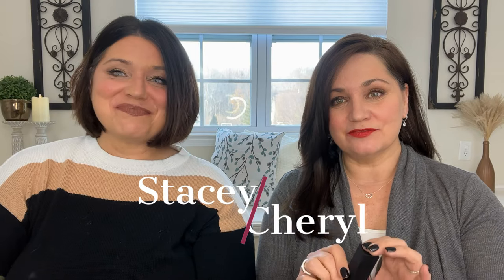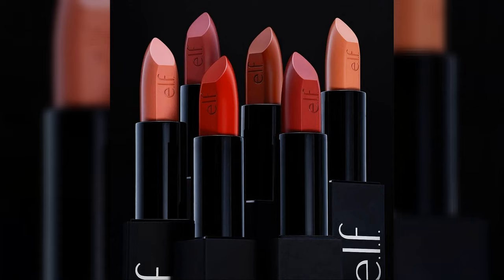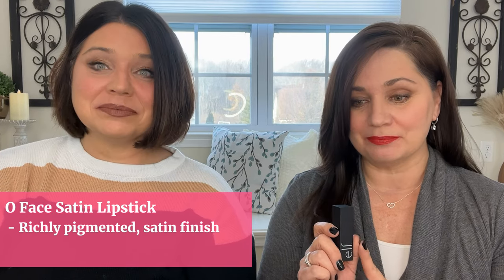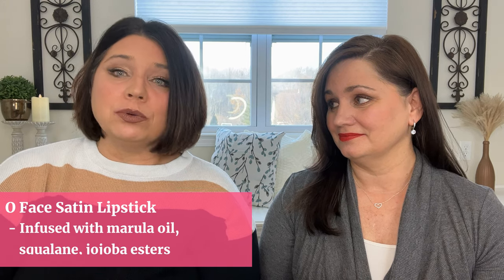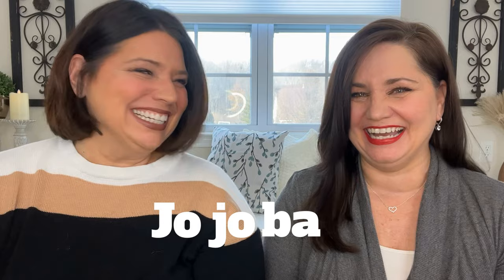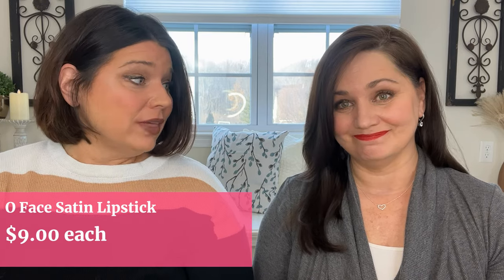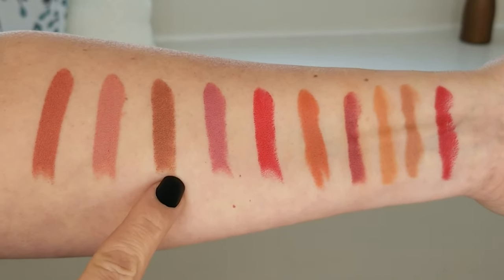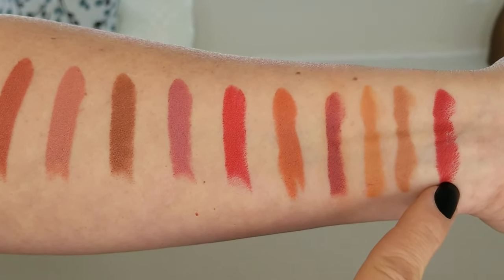e.l.f 's New O Face Lipstick - Vibrant Color with One Swipe?? | Demo/Swatches/Review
We could not resist trying every shade of the new e.l.f. O Face Satin Lipsticks!  Between the formula, the stunning packaging and of course the price of $9, what’s not to love!!

O Face Lipstick: A richly pigmented satin-finish lipstick that delivers rich color with just one swipe in a comfortable, creamy formula that lasts.

It's nourishing formula infused with marula oil, squalane and jojoba esters to moisturize and soften lips.

It's available in 10 sultry shades and comes in an ultra-luxe soft touch texture packaging with magnetic closure.

In this video, Stacey is wearing Drive and Cheryl is wearing No Regrets

Chapters
00:00 Intro
00:12 Product Reveal
00:53 Product Info
01:46 Product Price
02:00 Shade Swatches
02:38 Review
05:16 Lip Liner
06:15 Shades Review
09:28 Wear Factor
10:38 Overall Thoughts
11:50 Magnetic Closure

Mail:  2 Average Gals Reviews

The views expressed on our channel are our personal opinions.

Our results may not be typical of a products' results, therefore your discretion is advised in the usage of any and all products featured. We are providing our honest personal opinion of all products, but your experience may differ and your decision to try any and all products featured is done so at your own personal risk.